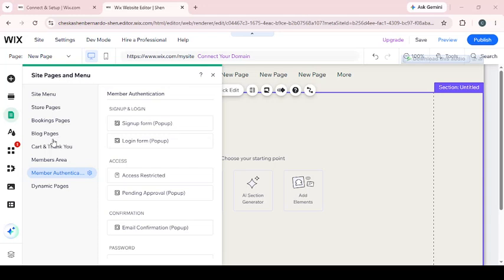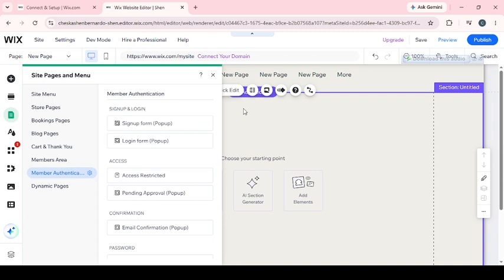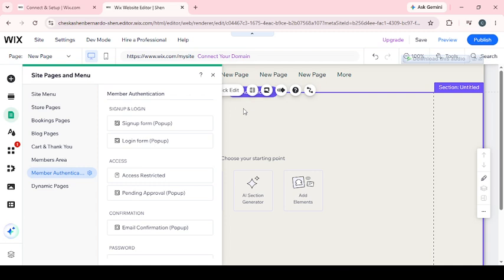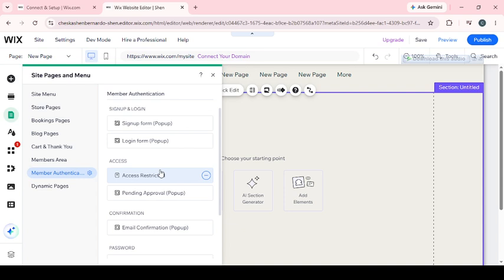How to Create a Custom Member Login Page in Wix 2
Ready to build your very first website? In this complete Wix website tutorial for beginners, we walk you through the entire process step by step—no coding required! Learn how to set up your account, choose the perfect responsive template, use the drag-and-drop editor, customize your layout fonts and colors, and set up functional contact forms. We also cover how to easily optimize your mobile view and connect a custom domain name so your brand looks professional from day one. Watch this easy onboarding walkthrough to launch your site live in just one afternoon!